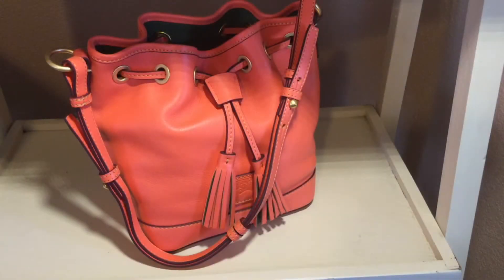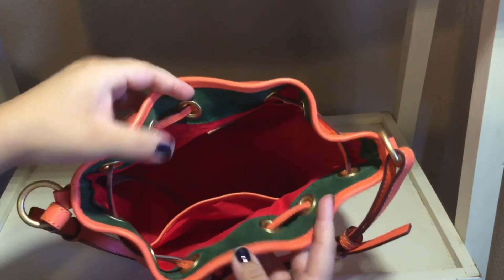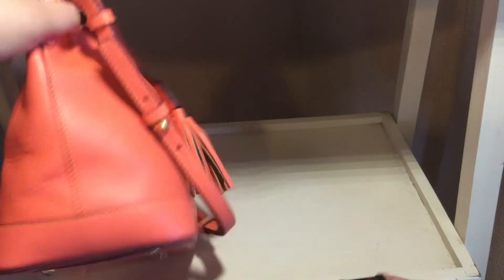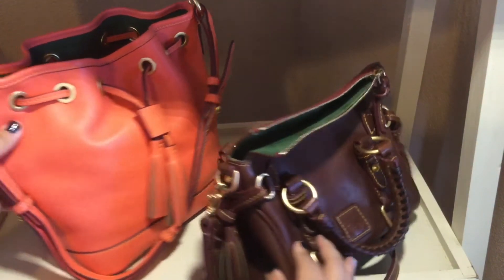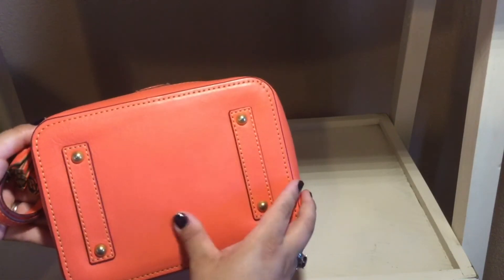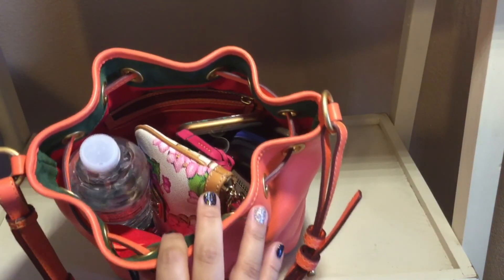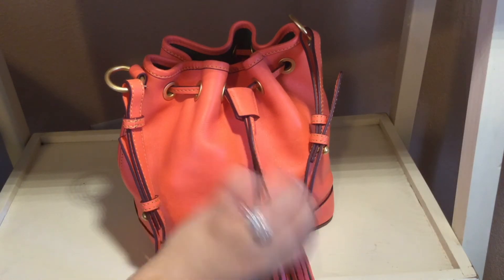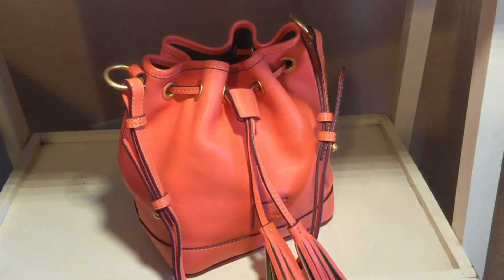Review Dooney and Bourke Florentine small drawstring bag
Florentine
Dooney
Drawstring
Suede
Leather
Salmon
Ilovedooney
Ebay
Nano satchel
Chestnut